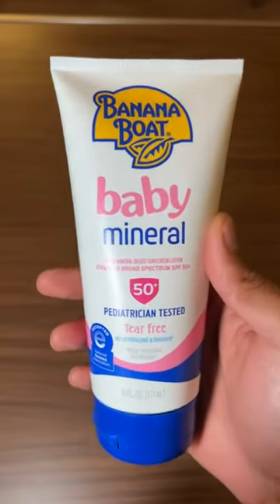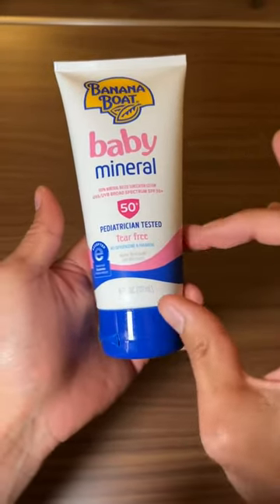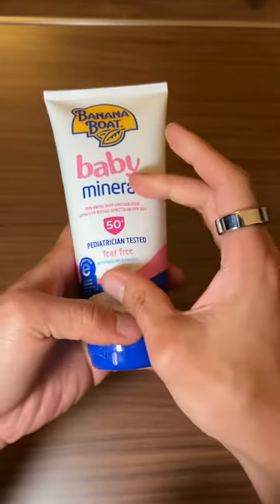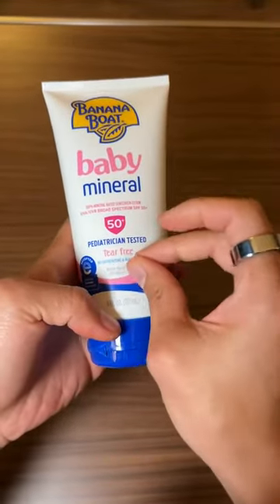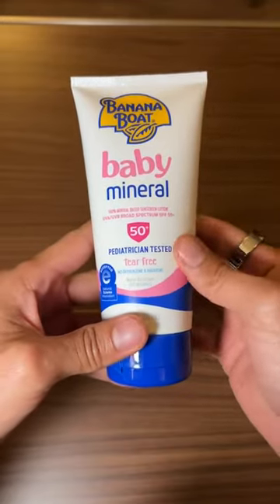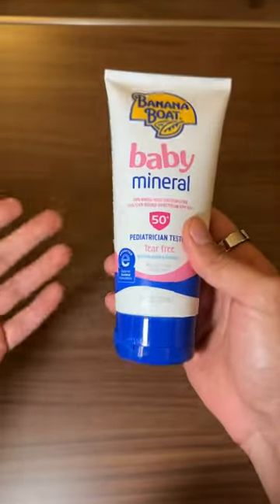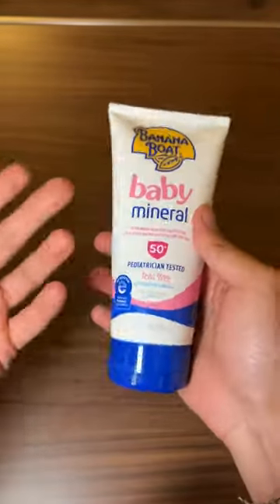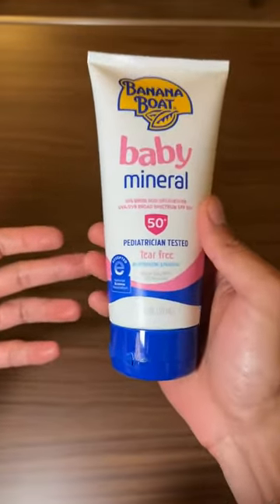Banana Boat Kids 100% Mineral, Tear Free, Broad Spectrum Sunscreen Lotion Review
PEDIATRICIAN TESTED, GENTLE ENOUGH FOR EVEN THE MOST DELICATE SKIN - sun protection that moms can trust for their little ones.
100% MINERAL SUNSCREEN - made with naturally sourced zinc, it was even granted the National Eczema Association Seal of Acceptance.
TEAR-FREE, STING-FREE - easy to rub in formula that provides broad spectrum UVA/UVB protection.
LIGHTWEIGHT & NON-GREASY - made without added parabens and has no added oils or fragrances, making it perfect for everyday fun.